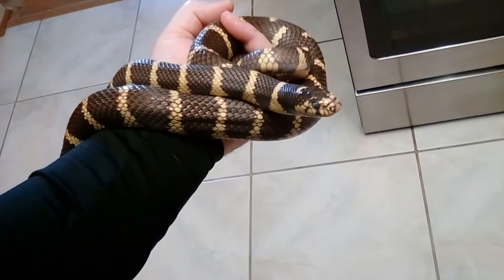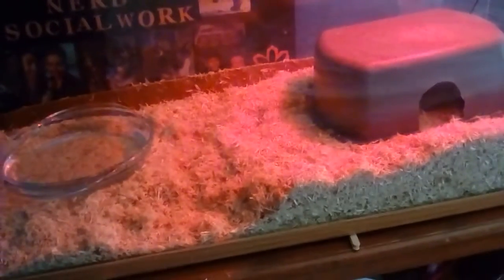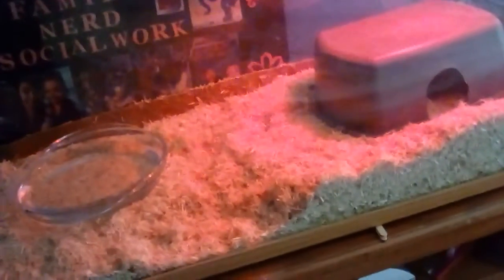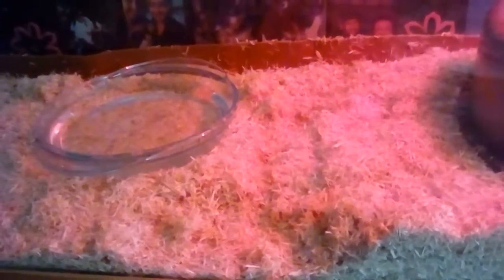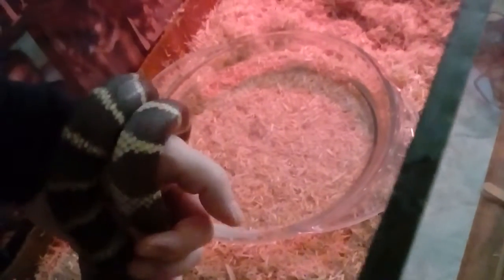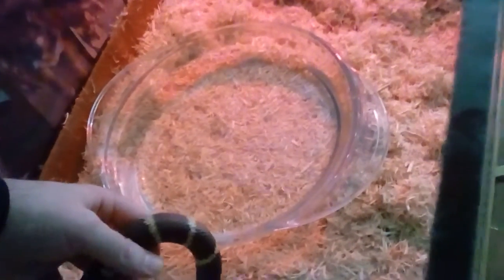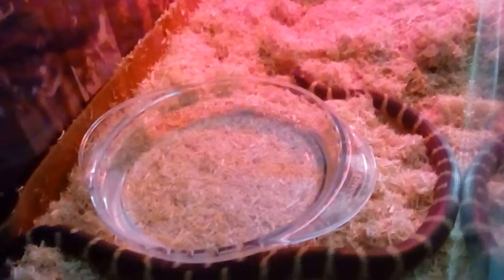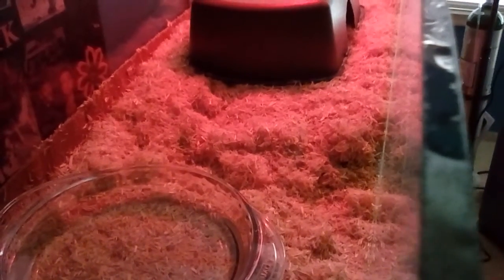ZOO MED HEATMAT MUST HAVE THERMOSTAT